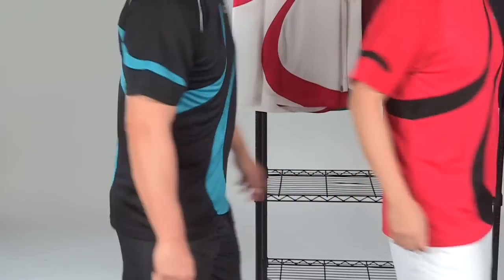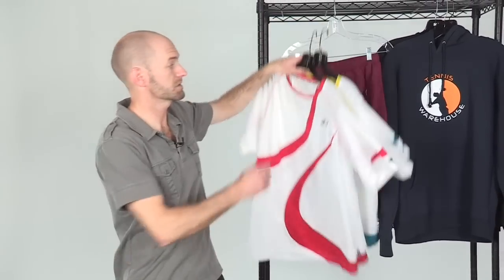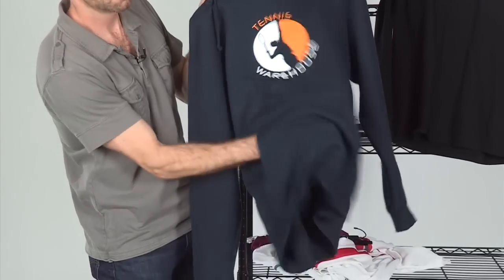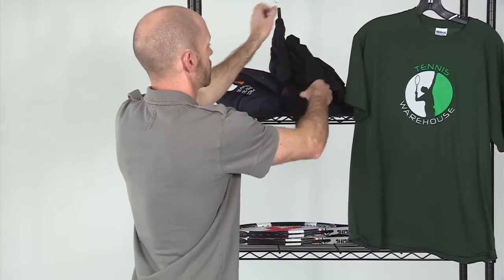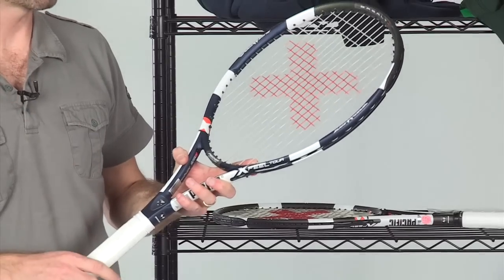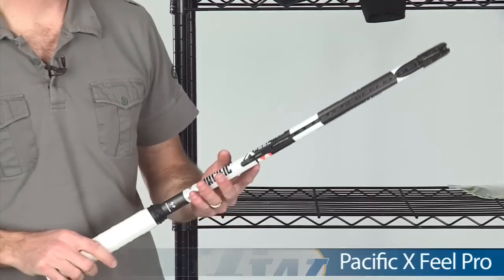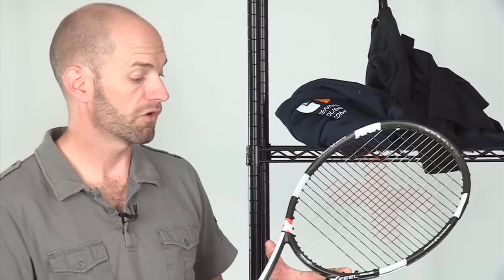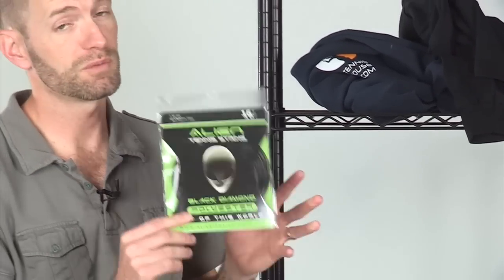Tennis Warehouse mens VLOG #216